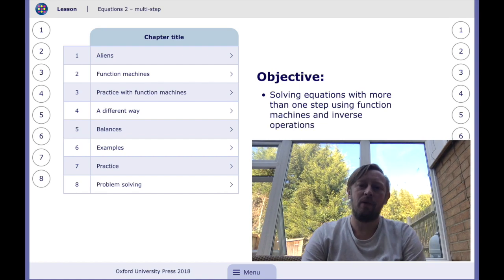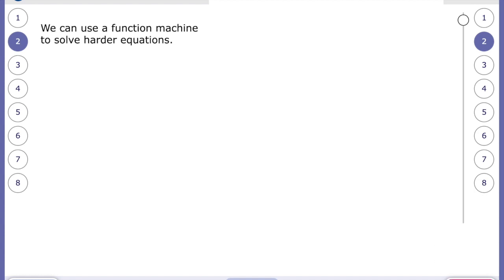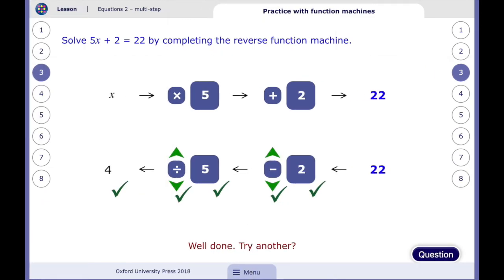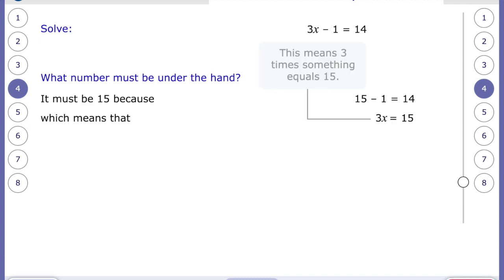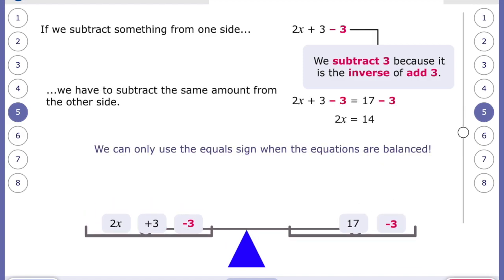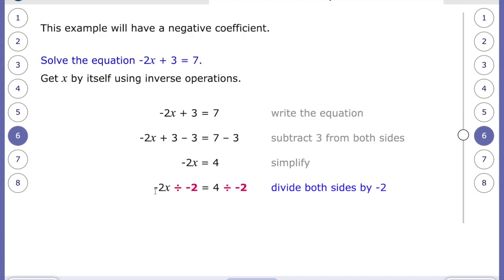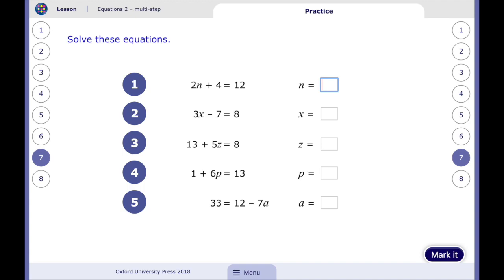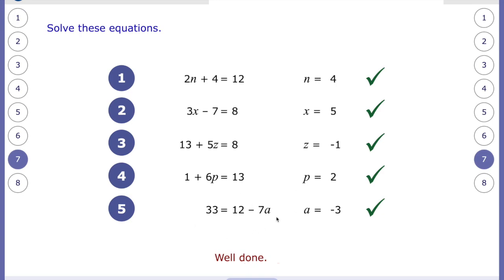Year 6 - Algebra equations 2